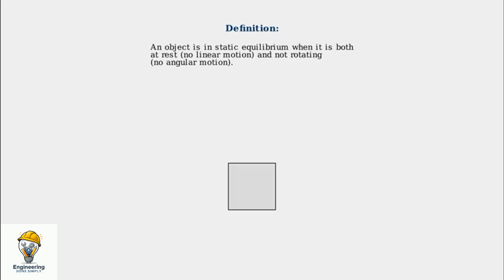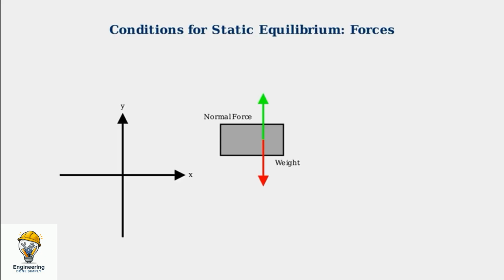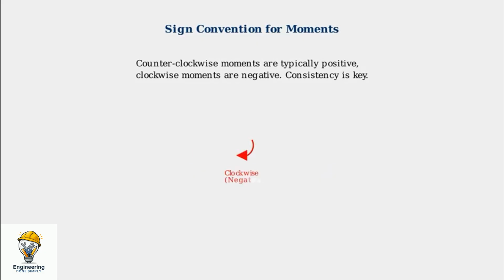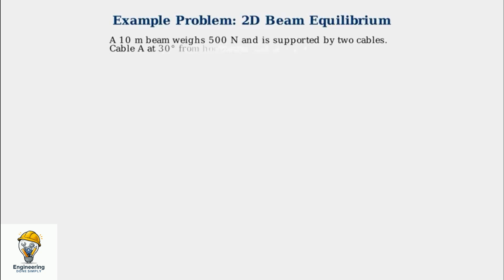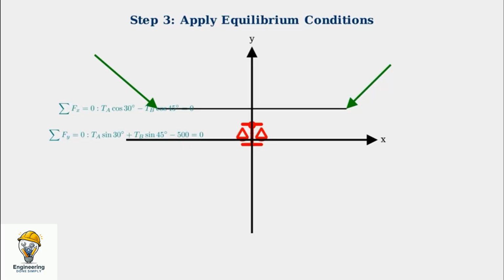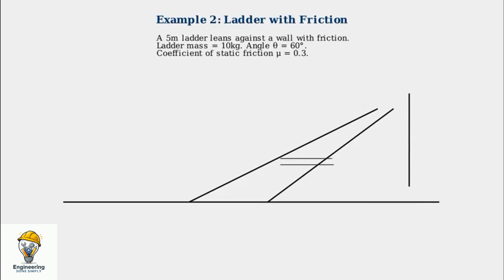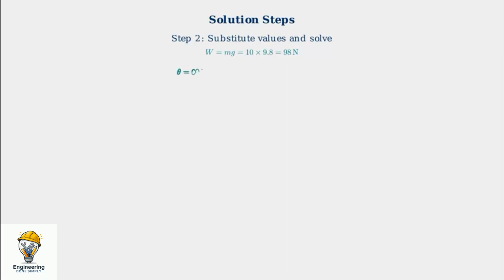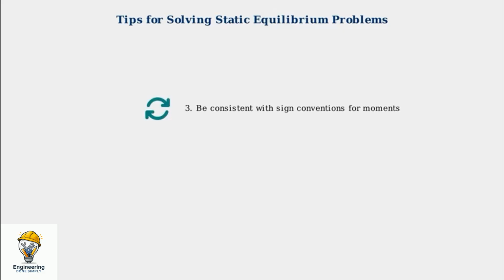Static Equilibrium (Statics 1.3)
Static equilibrium is a fundamental concept in physics and engineering that describes objects in perfect balance. In this video, we explore what it means for an object to be in static equilibrium, the conditions required to maintain it, and how to solve problems using Free-Body Diagrams.

What You’ll Learn in This Video:

Introduction to Static Equilibrium – Understand that an object is in static equilibrium when it is at rest (no linear motion) and not rotating (no angular motion). Learn how this relates to Newton’s First Law and the importance of both net force and net moment being zero.
Conditions for Equilibrium: Forces – Break down the first condition, ΣF = 0, into components (ΣFx = 0, ΣFy = 0, ΣFz = 0). See how the sum of all forces in each direction must balance, illustrated with simple examples like a block on a table.
Conditions for Equilibrium: Moments (Torque) – Explore the second condition, ΣM = 0. Learn how to calculate torque, choose pivot points, and apply sign conventions consistently.
Free-Body Diagrams in Static Equilibrium – Revisit the importance of accurate FBDs. Represent applied forces, weights, normal forces, tension, and friction with clear labelling and an appropriate coordinate system.
Solving 2D Static Equilibrium Problems – Step-by-step solutions for example problems: a beam supported by cables and a ladder leaning against a wall with friction. Learn to resolve forces, apply equilibrium equations, and calculate unknown forces.
Tips for Success – Practical strategies for tackling static equilibrium problems, including choosing convenient pivot points, consistent sign conventions, and careful unit management.
Common Mistakes – Avoid pitfalls like missing forces in your FBD, incorrect component resolution, algebraic errors, or mischoosing the pivot point.

By the end of this video, you’ll understand how to analyze objects at rest, solve for unknown forces, and apply static equilibrium principles to real-world engineering scenarios.

📌 Next Video: Applications of Static Equilibrium – Trusses and structures